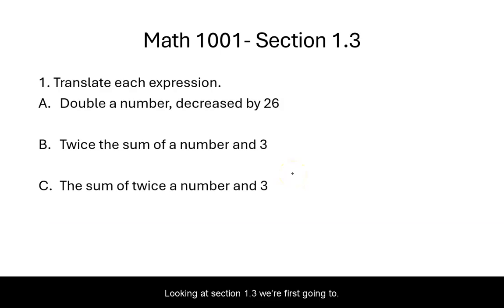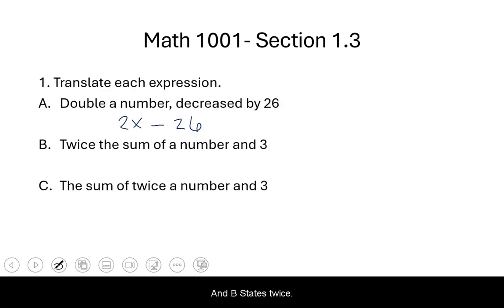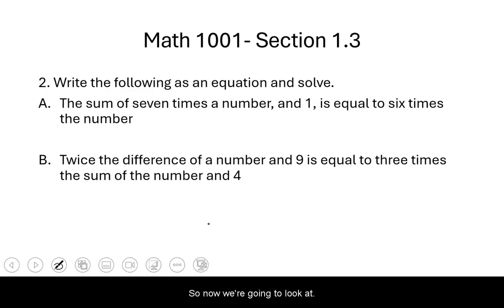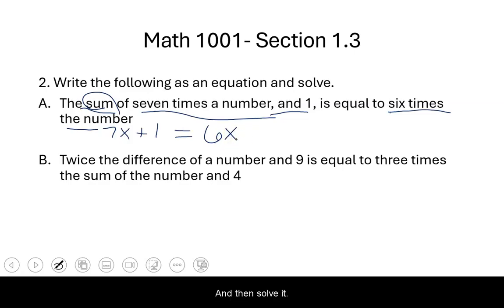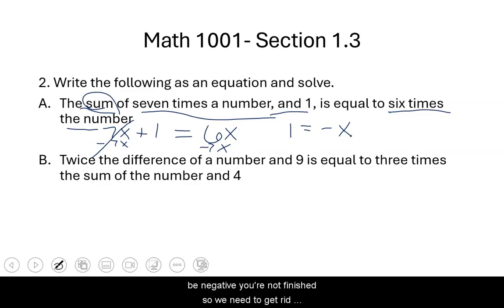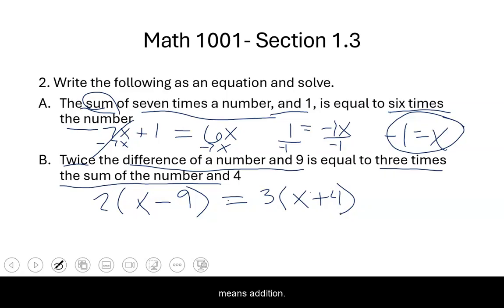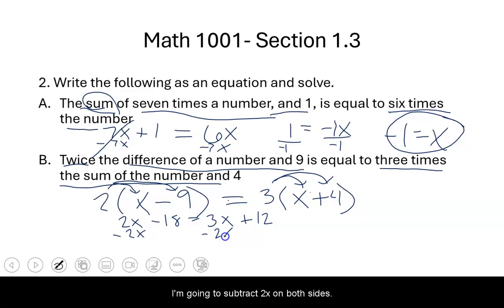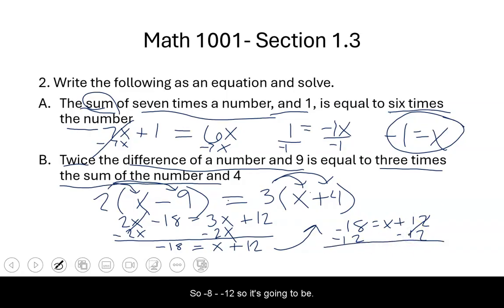Applied Algebra | 1.3 Linear Equation Word Problems | Real-World Applications | Problems 1 & 2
Word problems are where algebra meets the real world — and this video makes them approachable. We work through problems 1 and 2 involving setting up and solving linear equations from written descriptions. Learn how to identify the unknown, write an equation, and solve it. Great for algebra students who struggle to translate words into math. We break down the strategy step by step so you know exactly where to start.